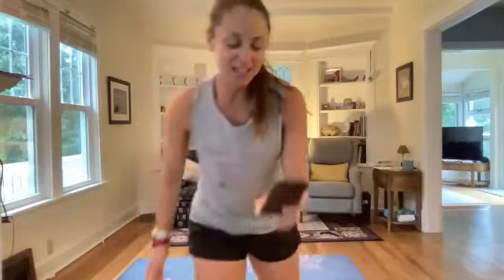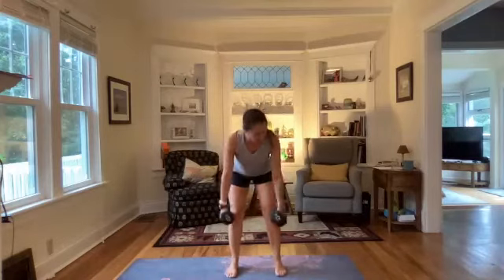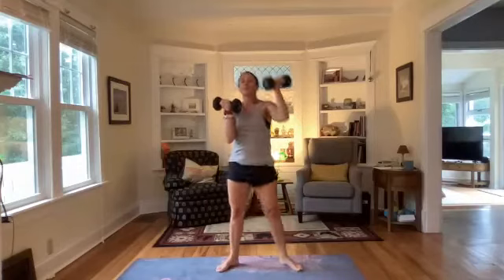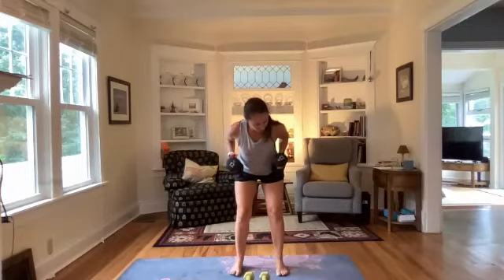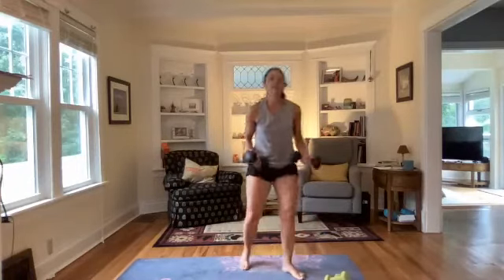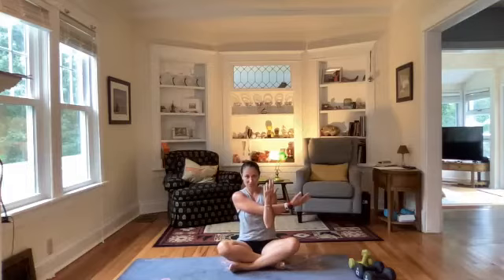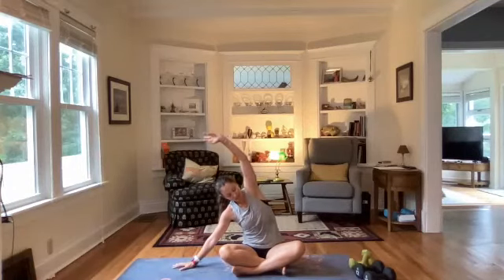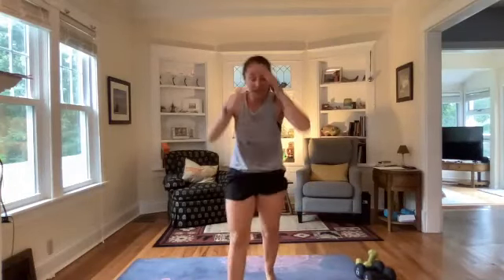VFit Studio Sculpt & Stretch - 9/9/21